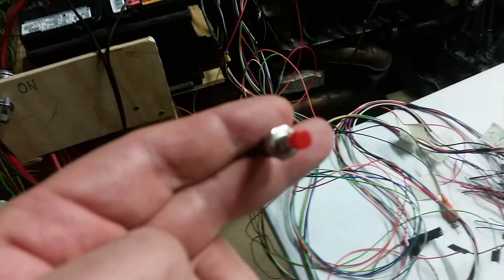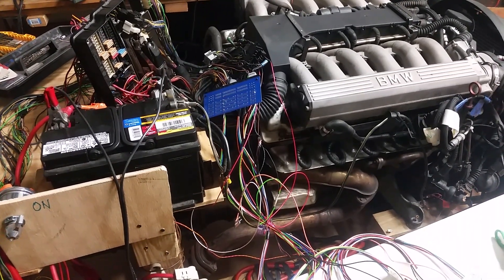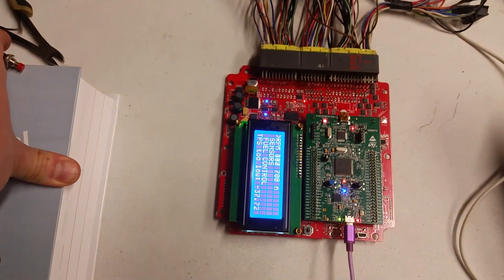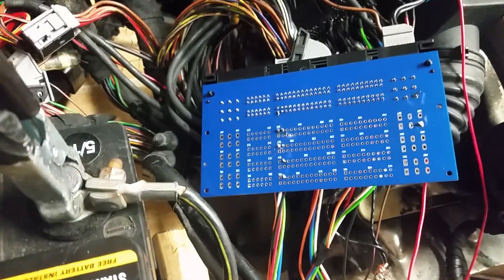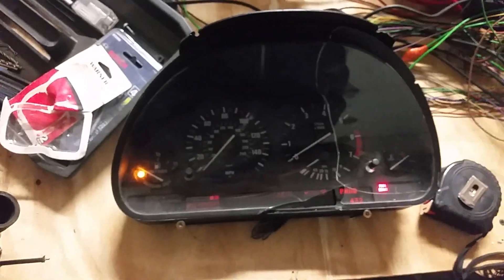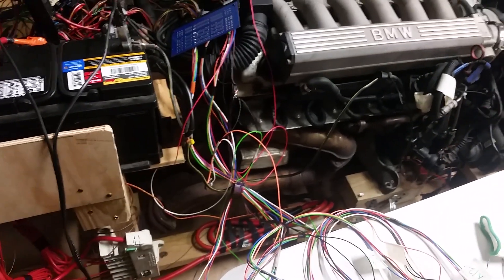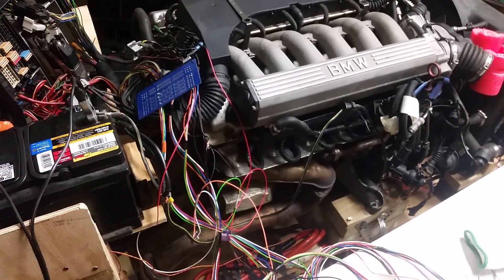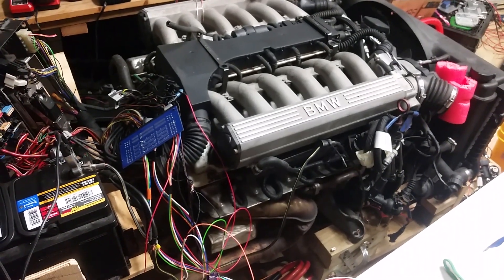rusEfi engine #55 v12 first run on 11 sequential cylinders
First v12 run with rusEfi hardware!

Frankenso board runs injectors and igniters, throttle bodies are still OEM under OEM control.